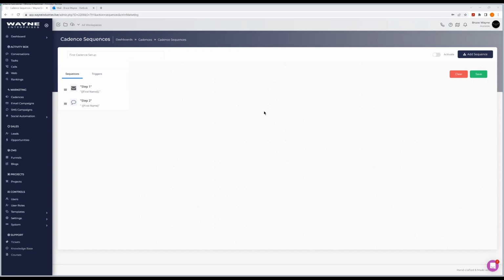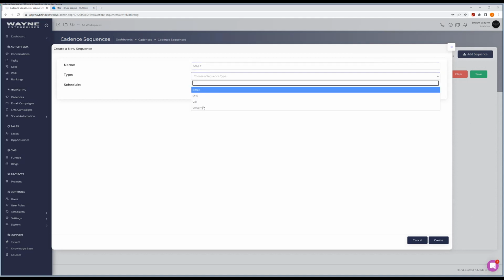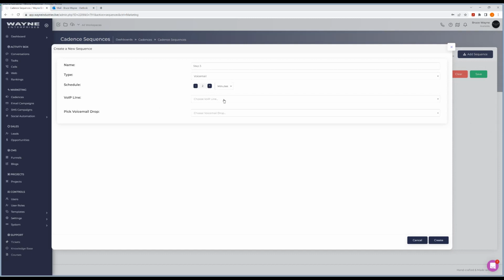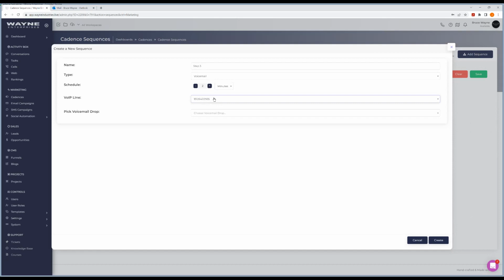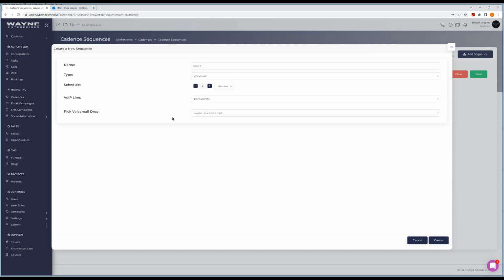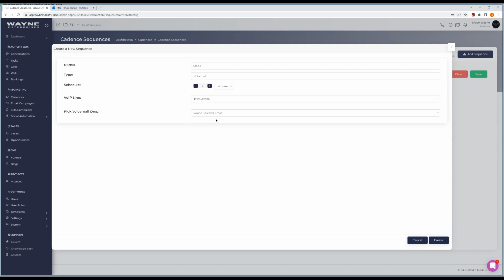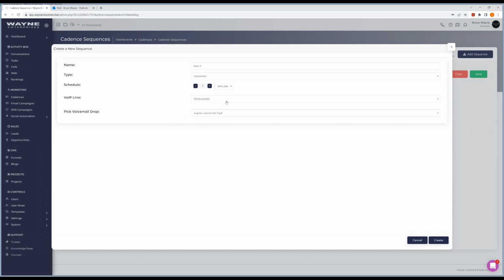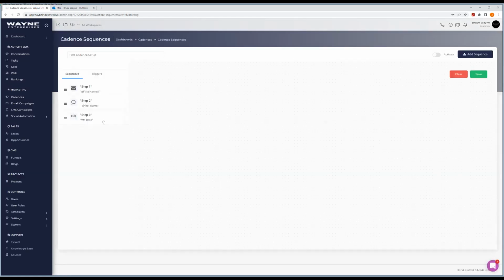How to Add a Voicemail Sequence to Insure Scaling's Cadences